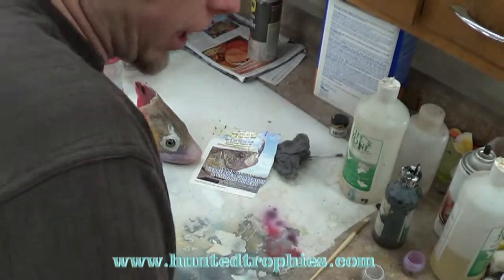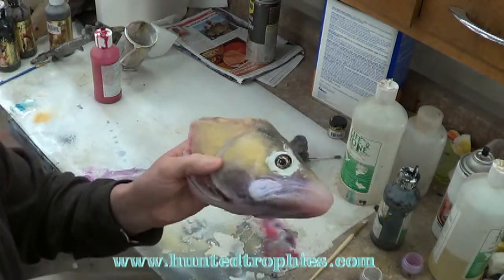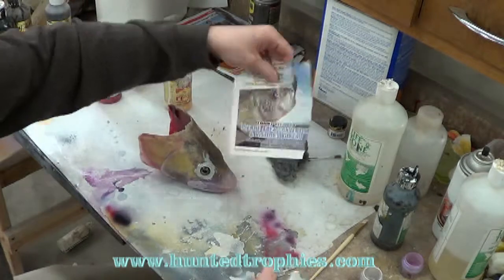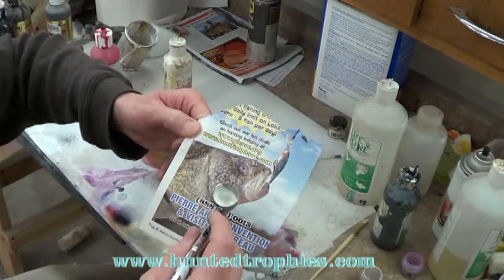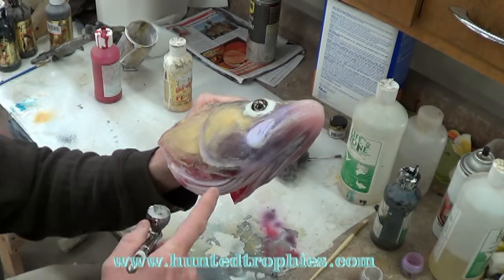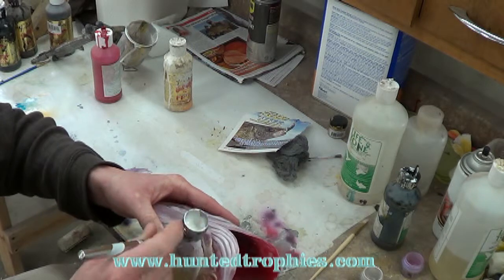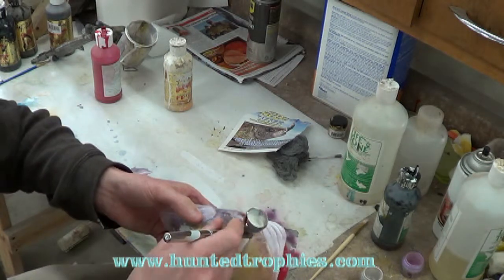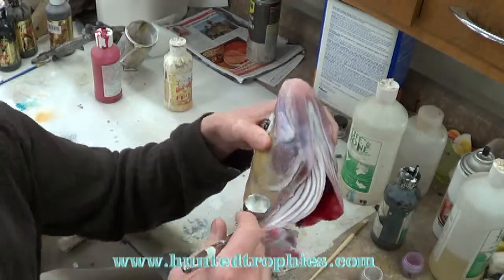Painting Reproduction Walleye head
To rent the rest of this video, visit the url above.